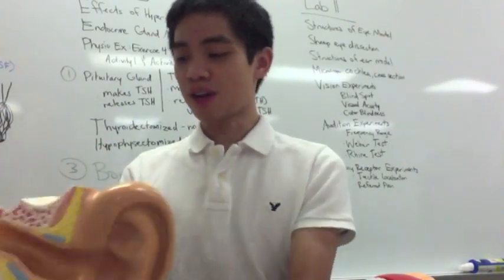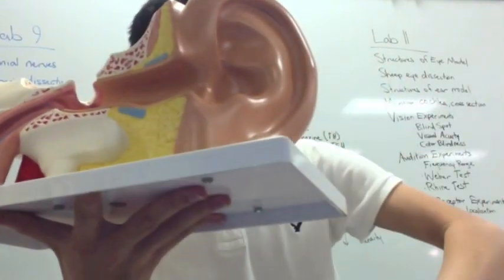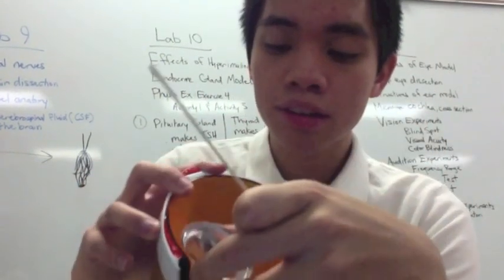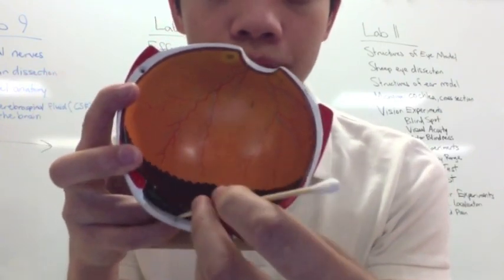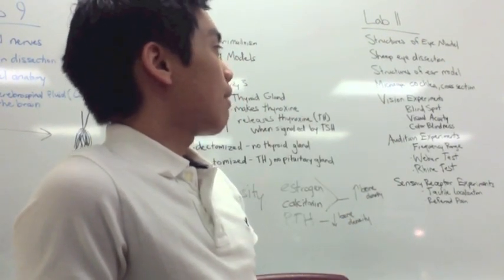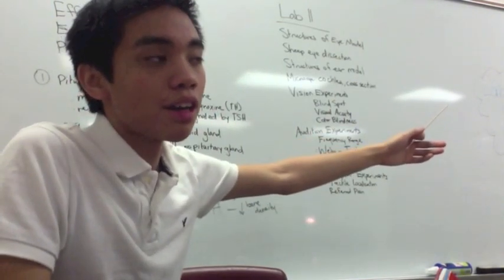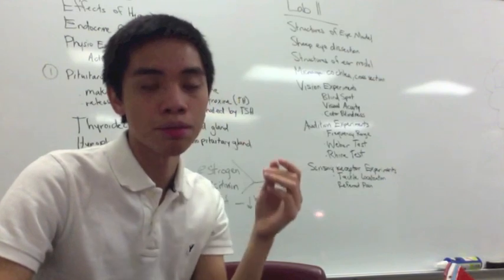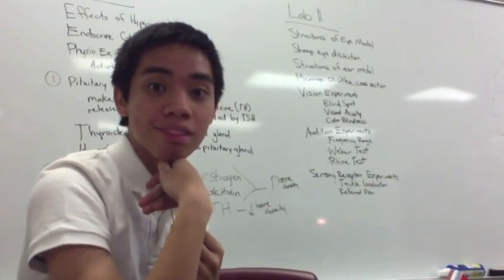SAU A&P I Lab Test 3: Ear, Eye, & Senses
Because our lab TAs are just that awesome
God bless you, Lenard!
December 2013